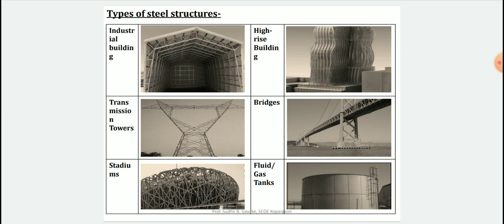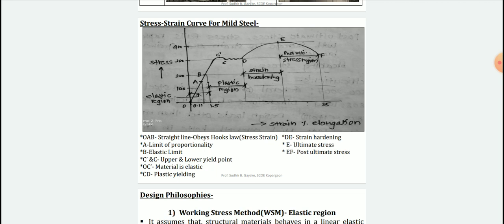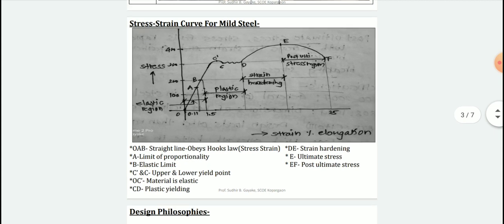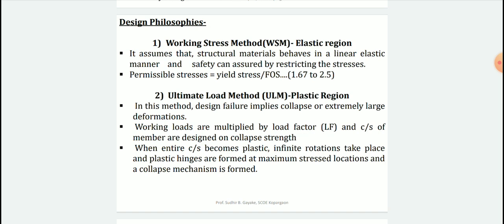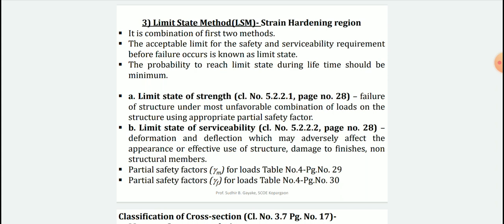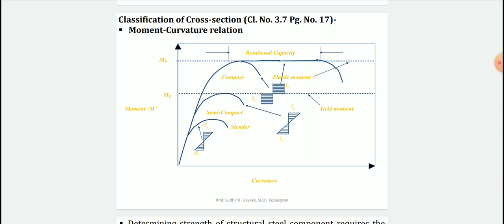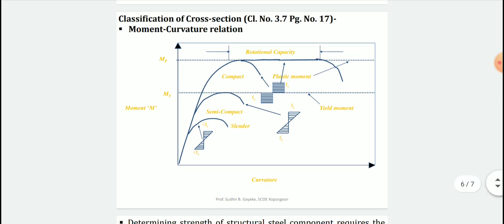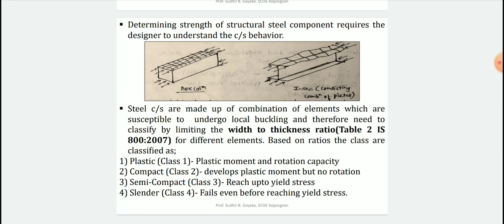Lect2 Stress strain curve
Types of steel structure, stress-strain relationship of MS, Design philosophies, Classification of cross section